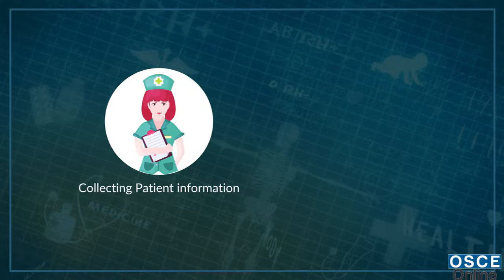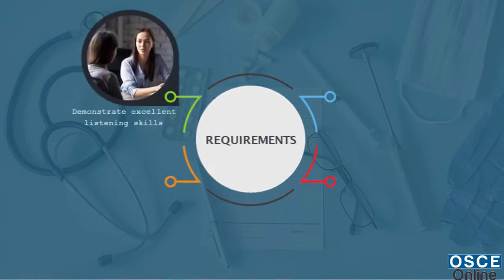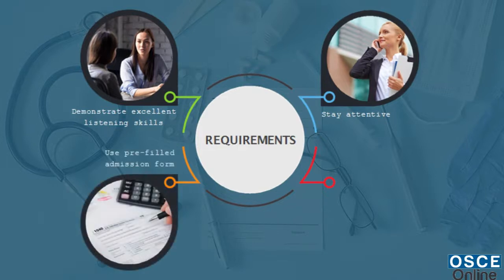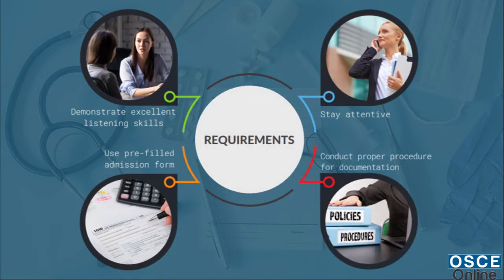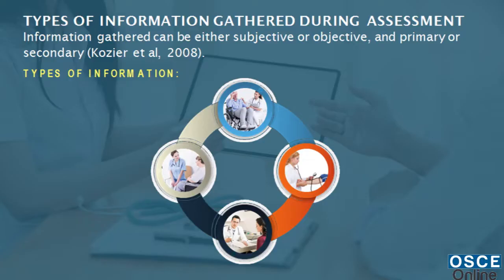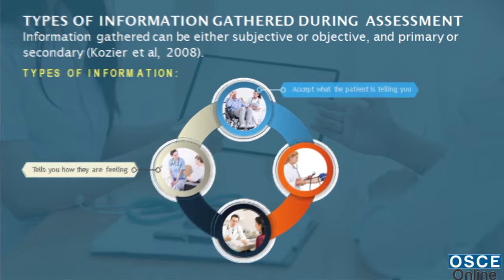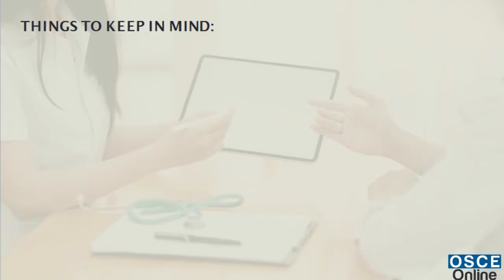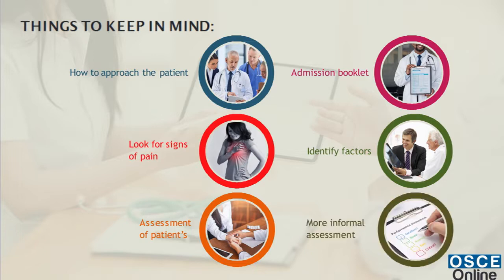1/5 - Head Injury Assessment (Introduction To Assessment)